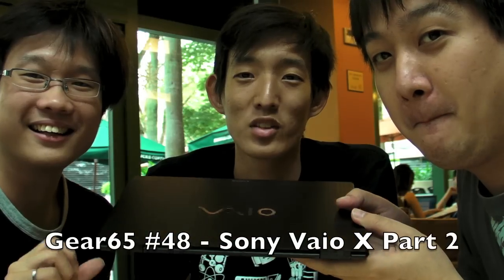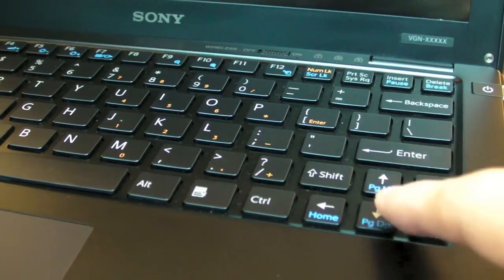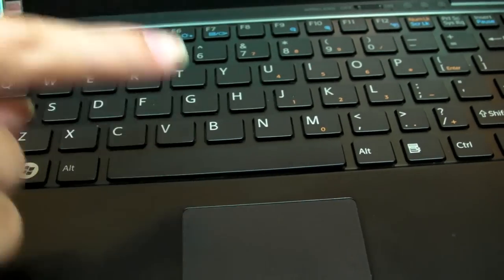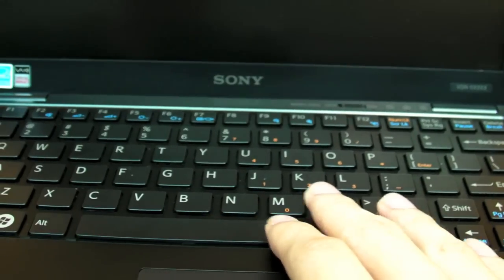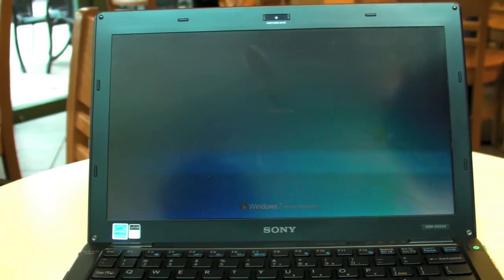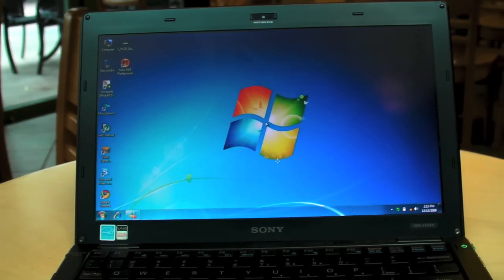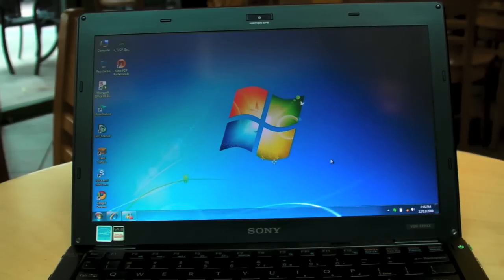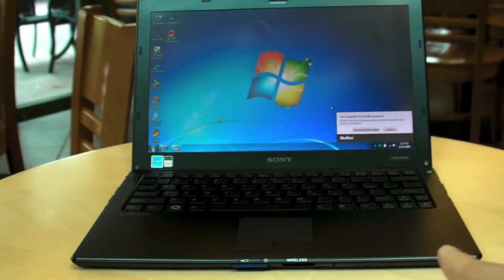Gear65 #48 - Sony Vaio X (Part 2: Keyboard + Performance)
We finally got to show off the highly anticipated slim and light, the Vaio X! It's such an amazing machine that we had to make this a 2-part episode.